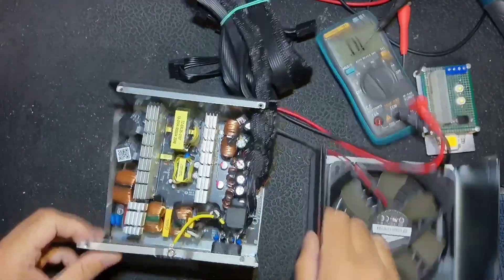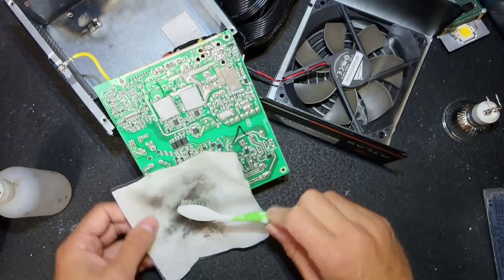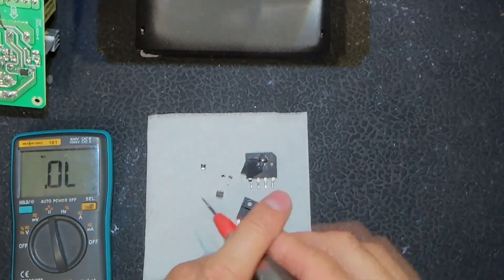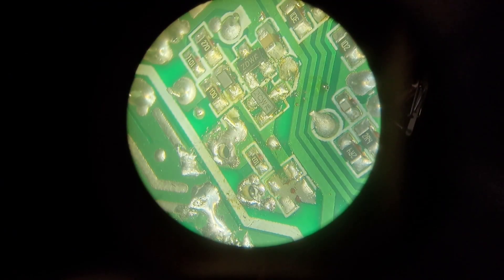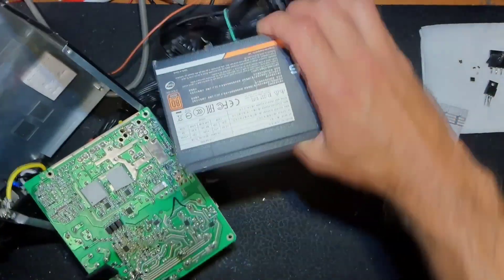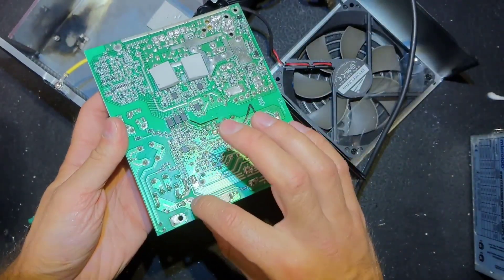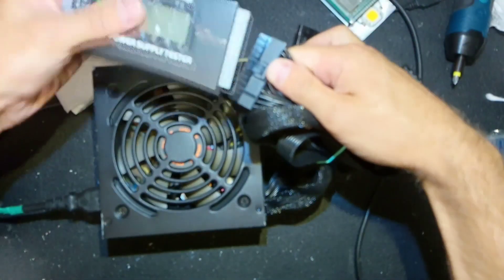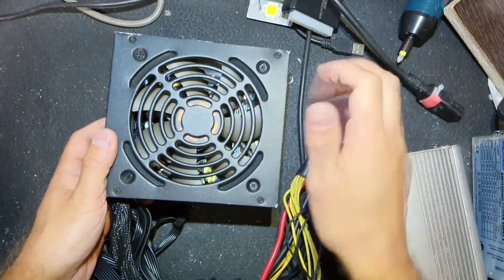Cougar Atlas 650 repair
Blown PFC mosfet